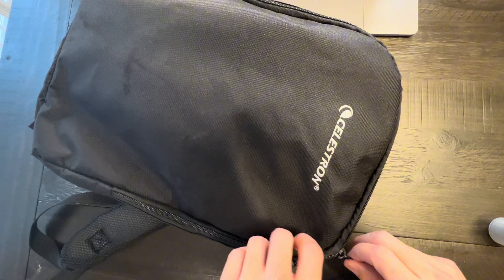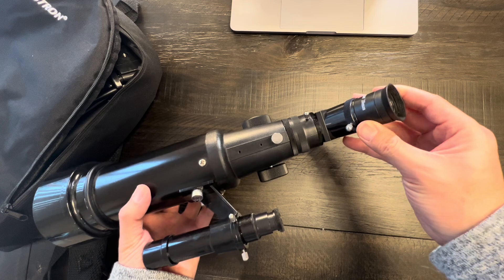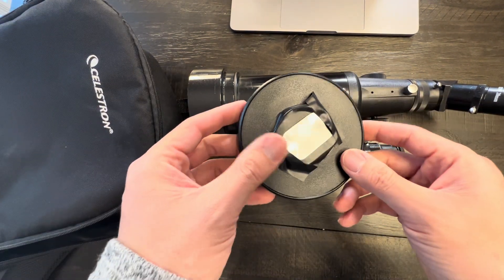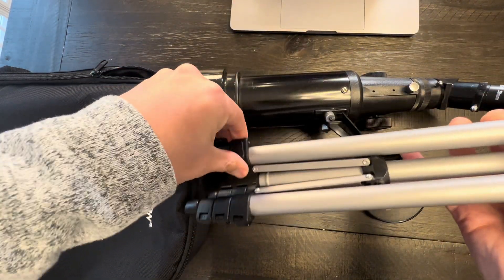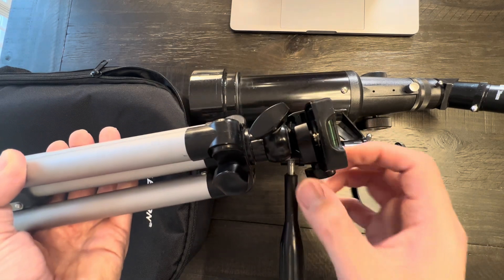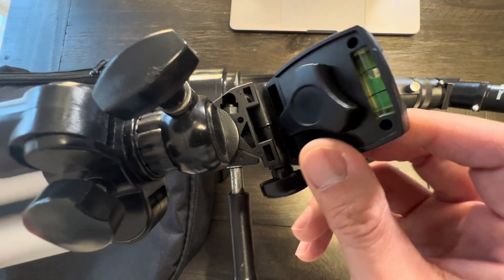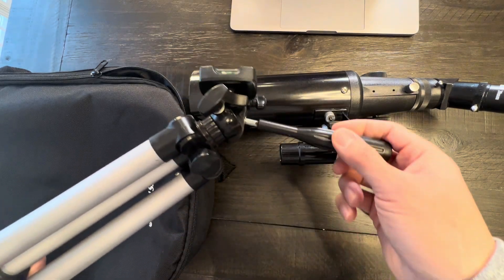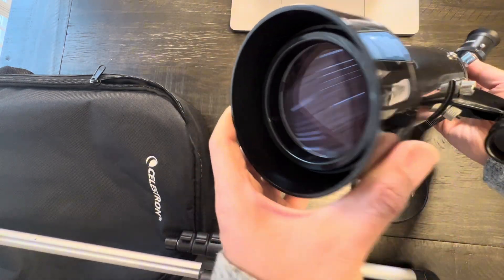Celestron 70mm Travel Scope Review – Best Telescope for Beginners?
Explore the night sky with the Celestron 70mm Travel Scope! 🔭✨ This portable refractor telescope features fully coated glass optics for crisp, clear views—perfect for beginners and stargazers on the go. Comes with a bonus astronomy software package to help you navigate the stars!

• Link to This Product on Amazon